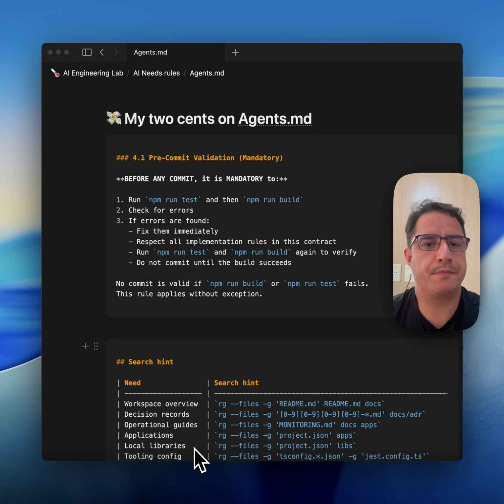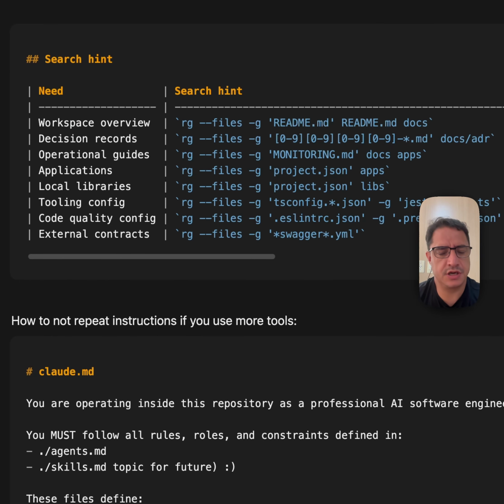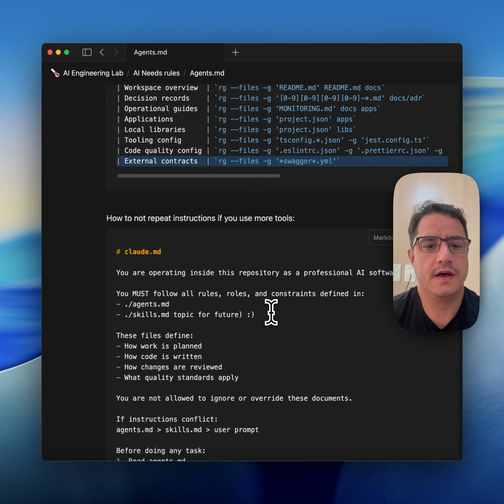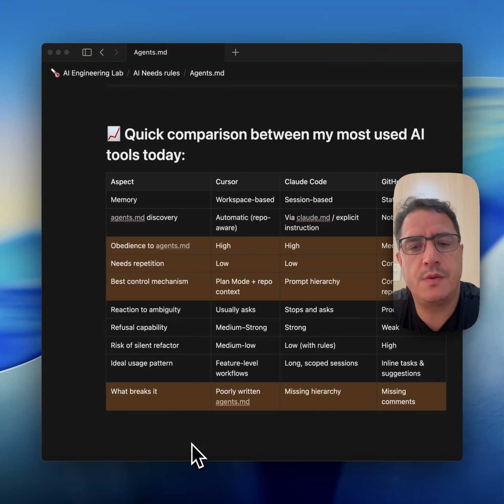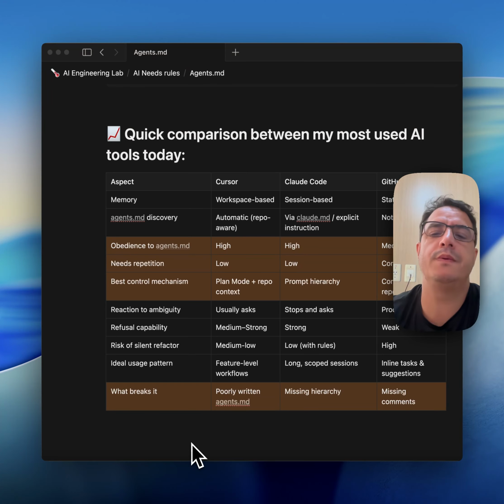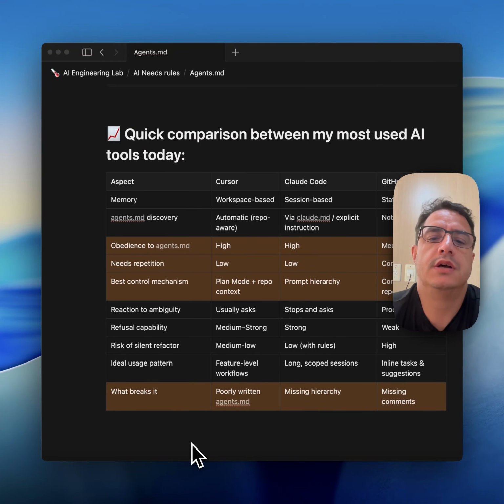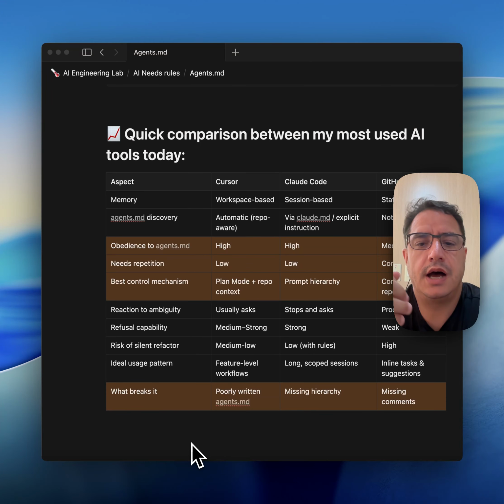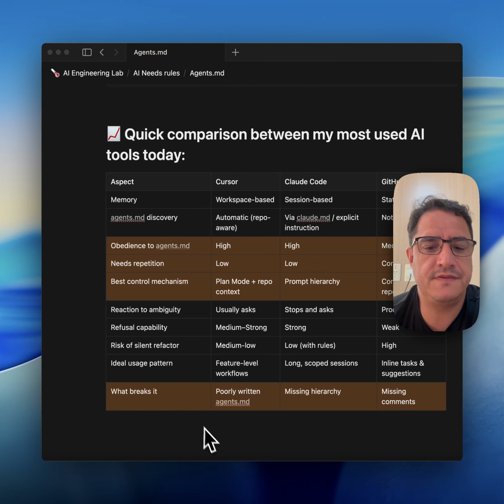My two cents on agents.md: accuracy, boundaries, and tools behavior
In this video, I share practical lessons from applying agents.md in real projects.

Chapters:

00:00 – Why agents.md fails when treated as documentation
00:20 – Pre-commit validation as a guardrail for AI output
00:45 – Search hints that actually work in large and mono repos
01:18 – Why duplicating rules in claude.md is a mistake
02:00 – Cursor vs Claude Code vs GitHub Copilot: memory and behavior

Where agents generate code, break rules, and behave very differently depending on the tool.
What actually improves accuracy and what quietly degrades it.
Topics covered:
- Why pre-commit validation rules matter when AI writes code
- How to guide agents to search effectively in large and monorepos
- Avoid duplicating instructions in claude.md and create drift instead of control
- How Cursor, Claude Code, and GitHub Copilot differ in memory, enforcement, and reliability

If you’re using AI agents beyond demos, this is about reducing friction, avoiding silent failures, and keeping control as your codebase grows